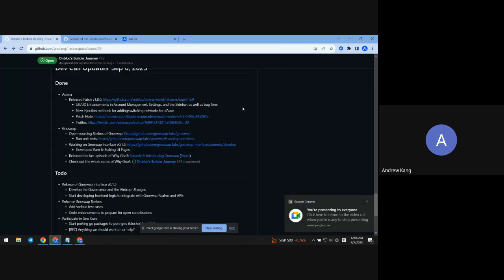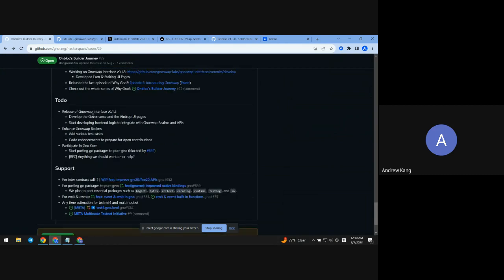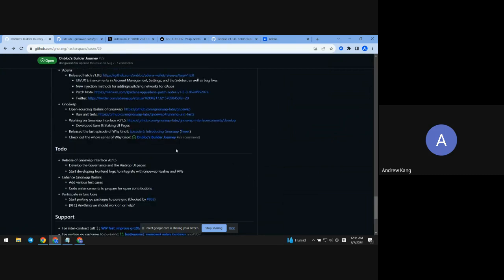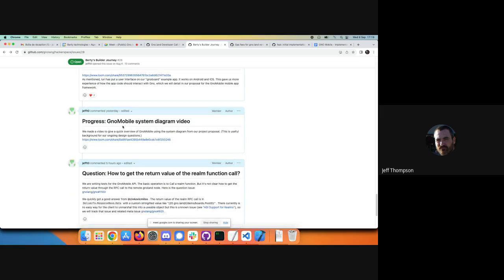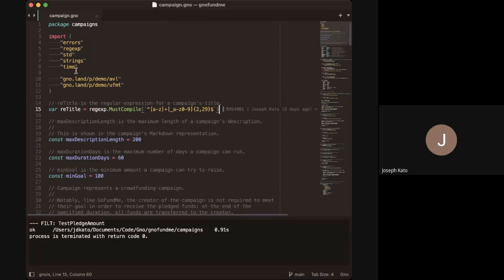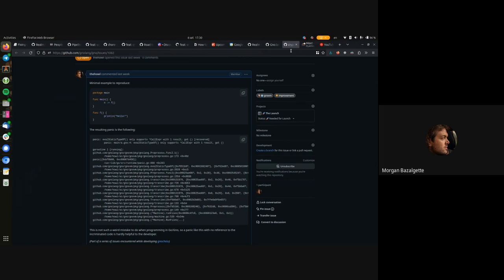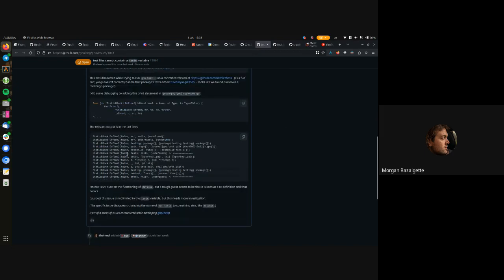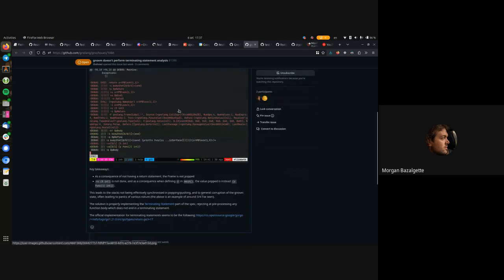Gno.land Developer Call (September 6th, 2023)